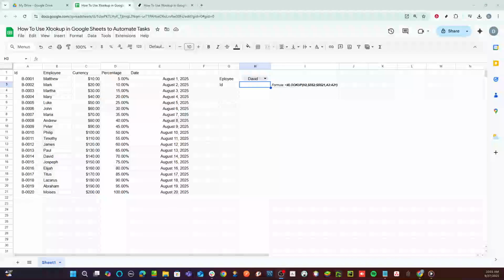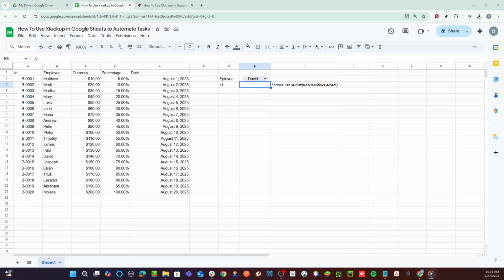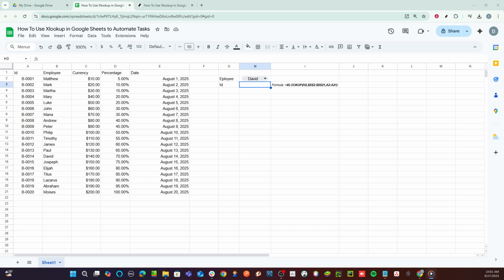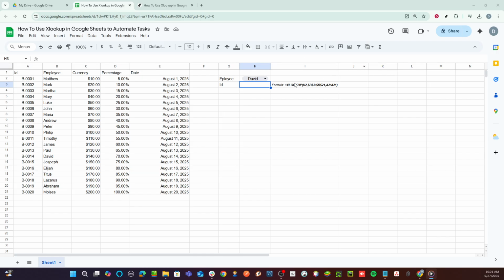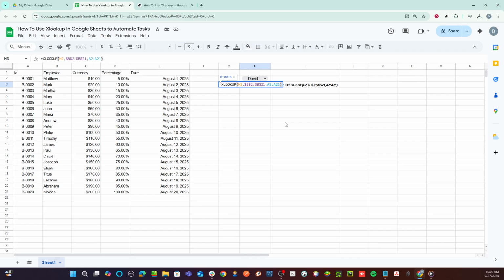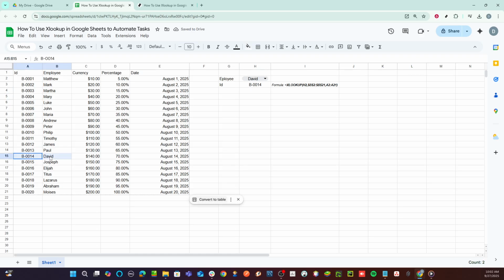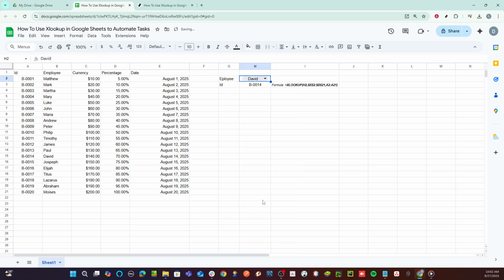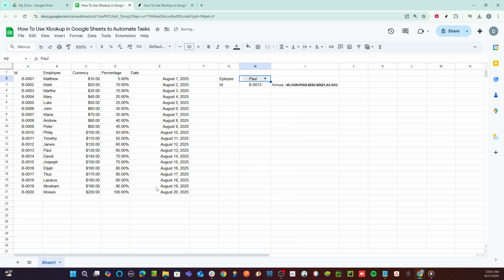How To Use Xlookup in Google Sheets to Automate Tasks [2025 Guide]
In today's video we cover: xlookup tutorial, google sheets tips, automate tasks, xlookup google sheets, spreadsheet automation, data analysis sheets, excel vs sheets, how to use xlookup, google sheets functions, xlookup examples, spreadsheet formulas, improve productivity, data lookup tools, google sheets guide, task automation tips, excel alternatives, data management sheets, formulas for beginners, work smarter sheets